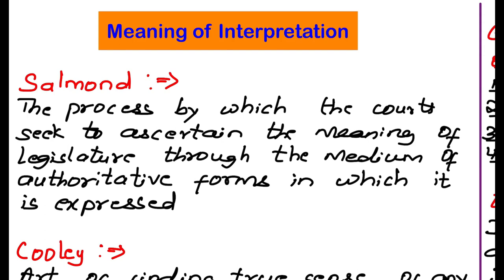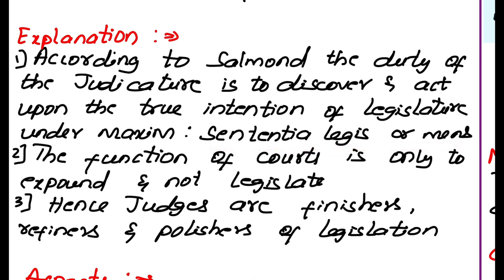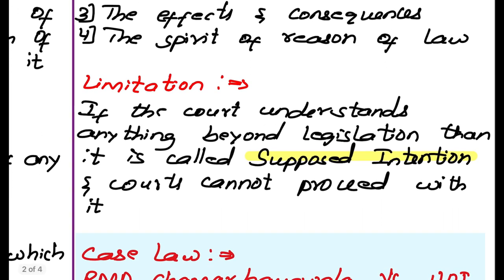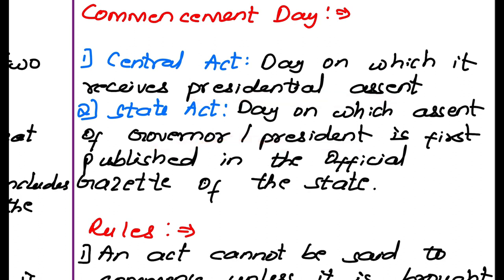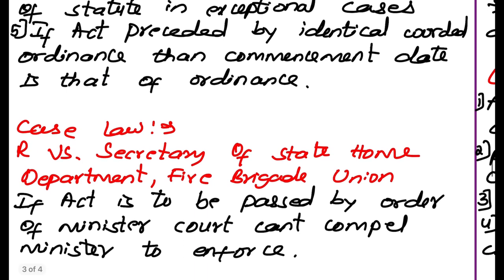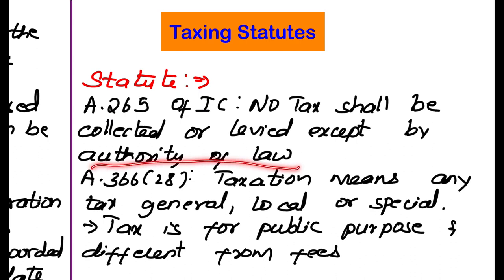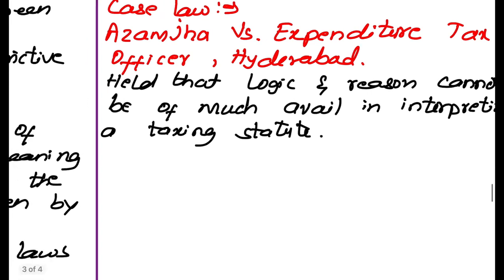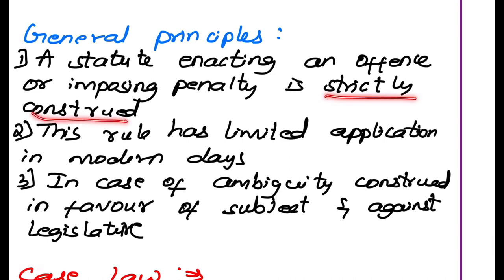[Unit 1]-Part 1,Interpretation Of Statutes, KSLU Syllabus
Topics